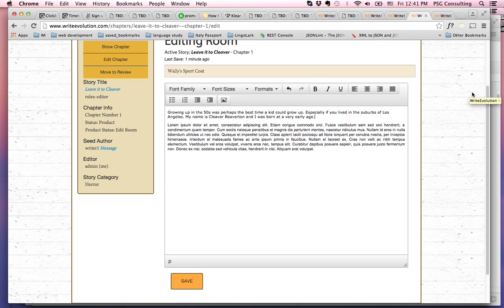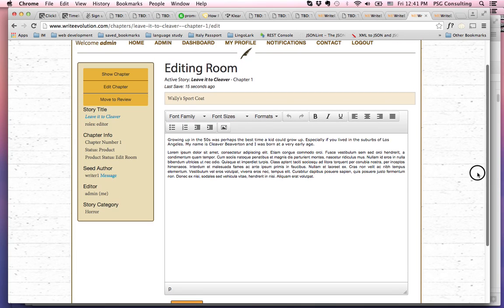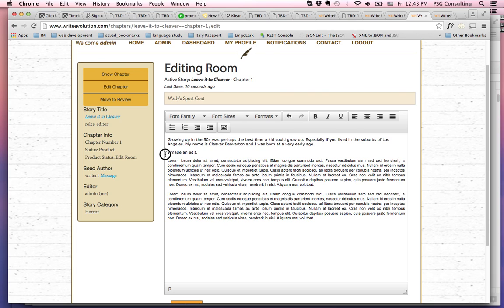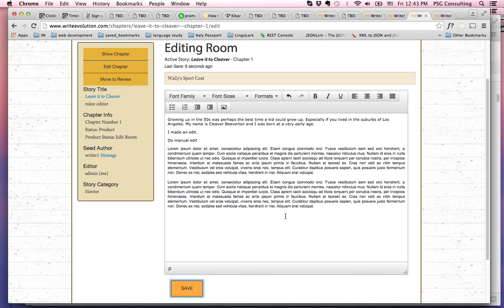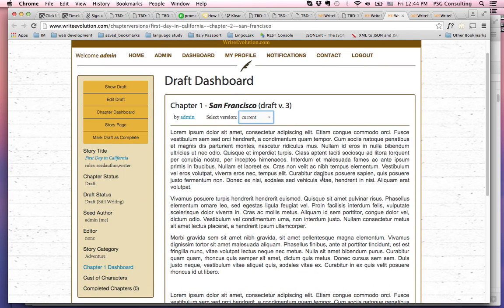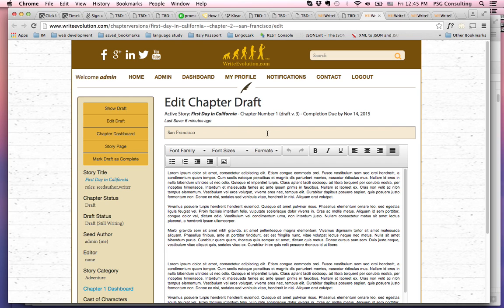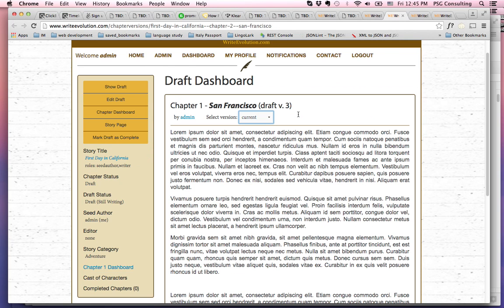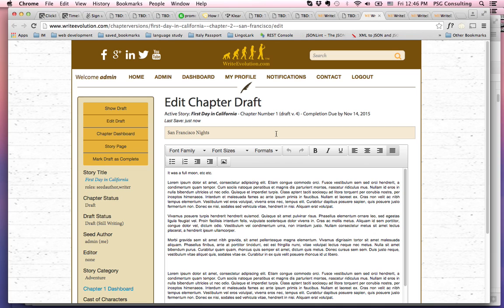Write Evolution Tutorial Part 4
This part demos two features related to writing and editing content.

In the first part we can see how my content is auto-saved periodically. In addition to manually saving by clicking the save button, having an auto-save ensures that a writer or editor does not lose content accidentally.

The second part shows how a writer can 'archive' a version of their draft for a chapter, allowing them to review prior versions. This can be useful if the chapter has evolved over time, and the writer possibly wants to retrieve a storyline or character that had been phased out.